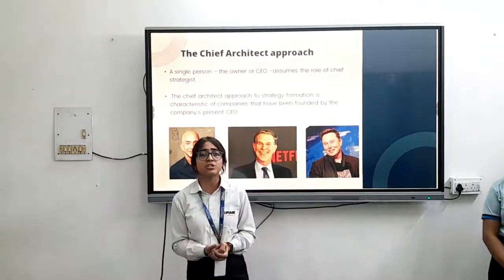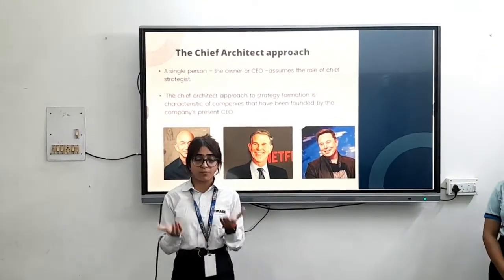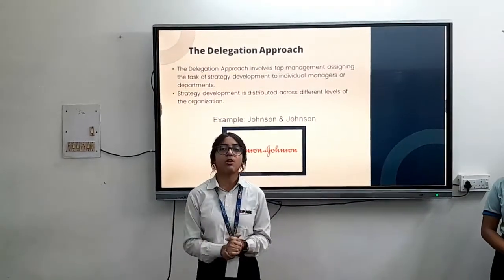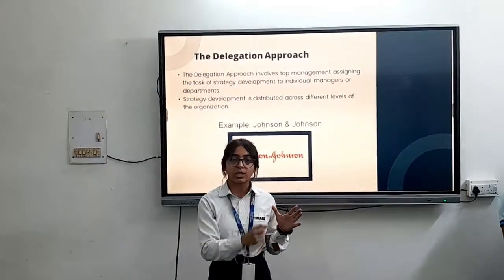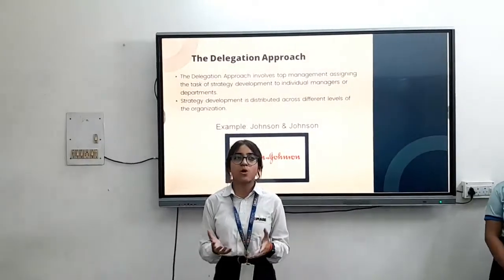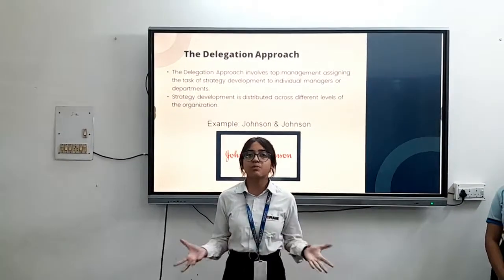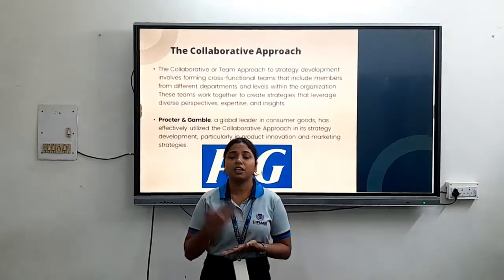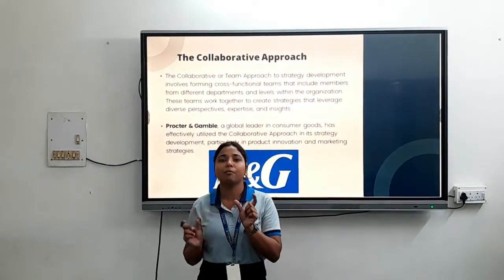A Presentation on Strategic Management and its approaches by Ankita, Sumedha & Asha, BBA 4th SEM